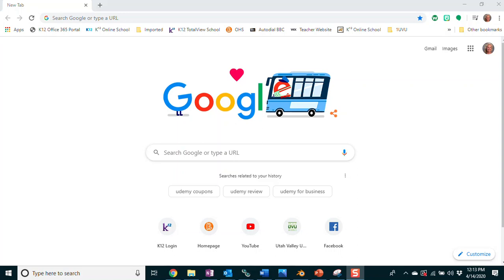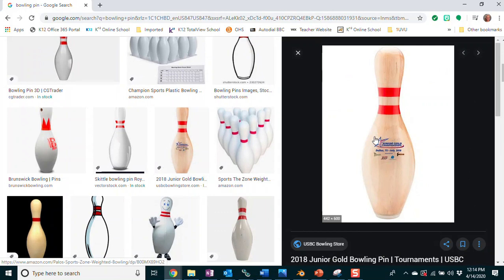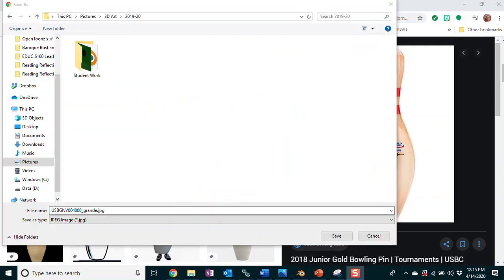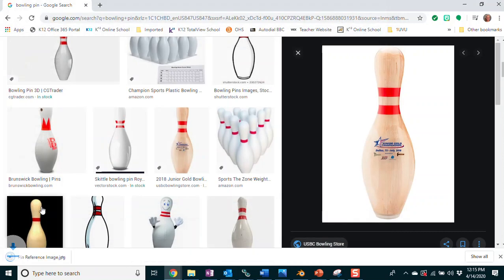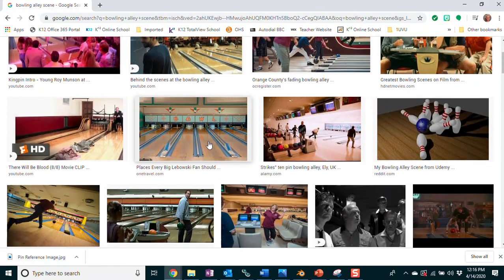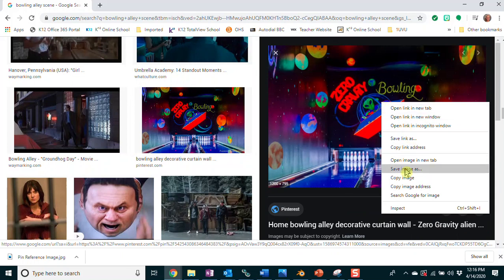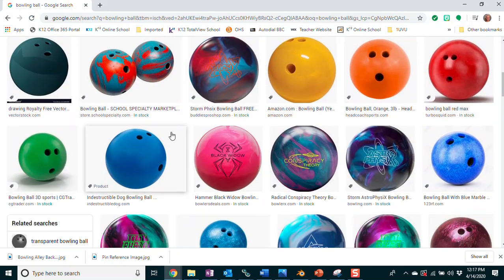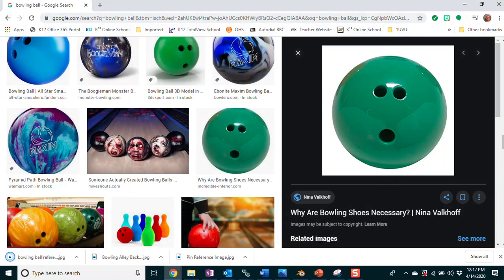Acquire Reference Materials